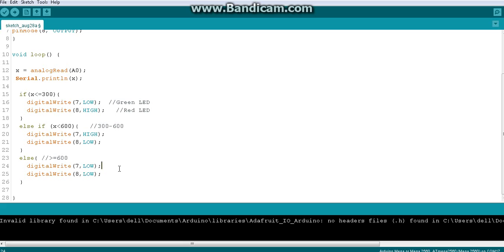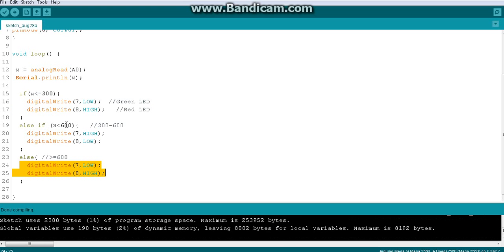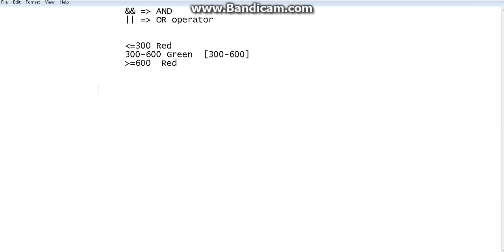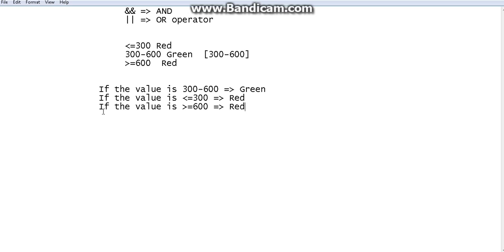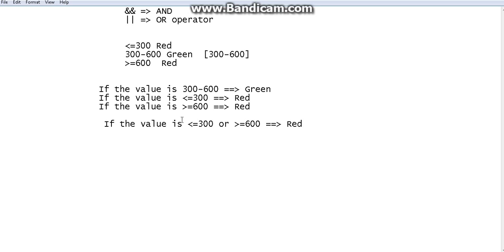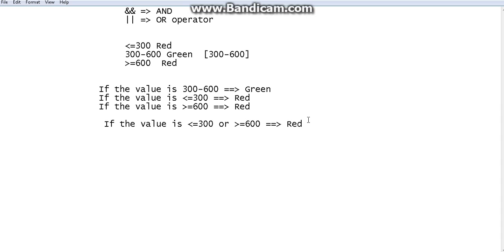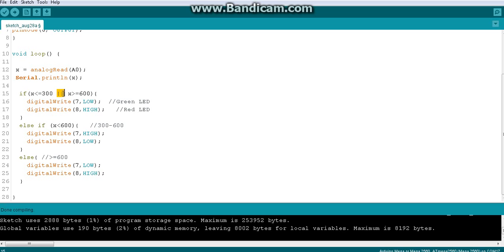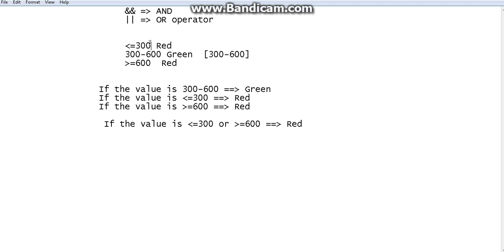Arduino Programming Tutorials for beginners - 69 | If condition - 28 | Desktop